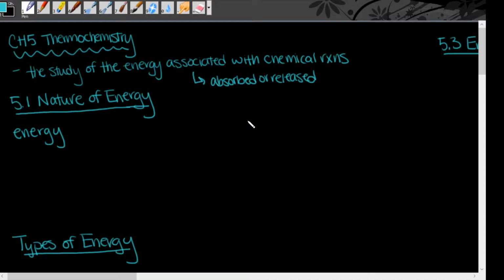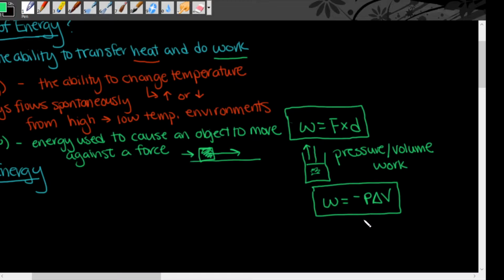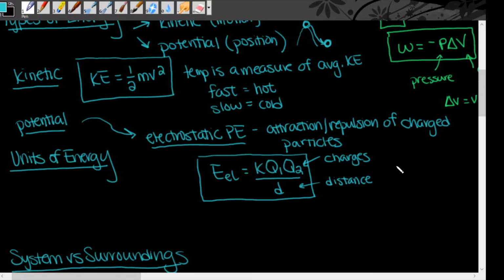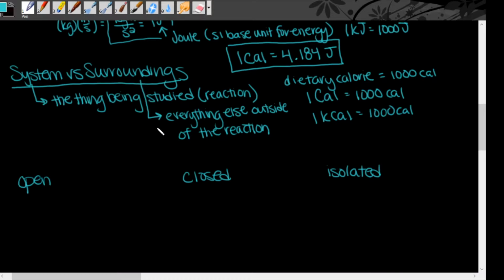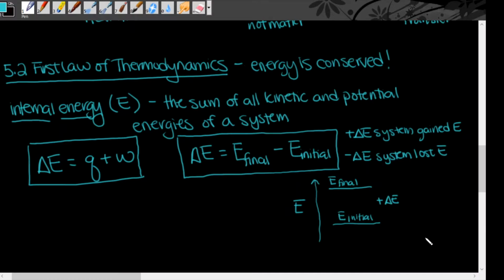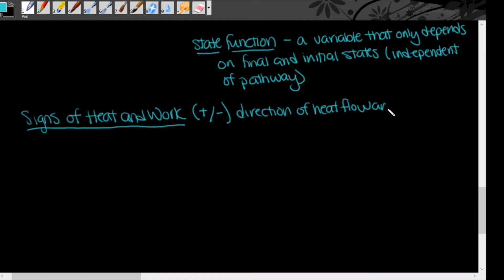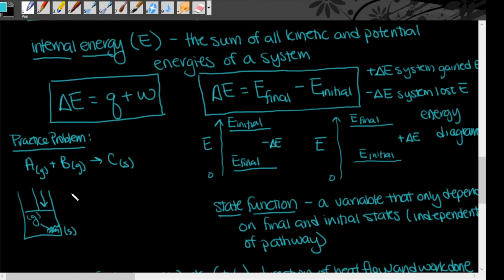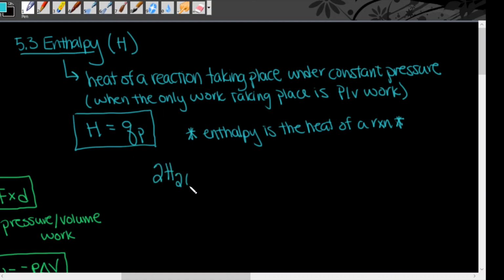Intro to Thermochemistry